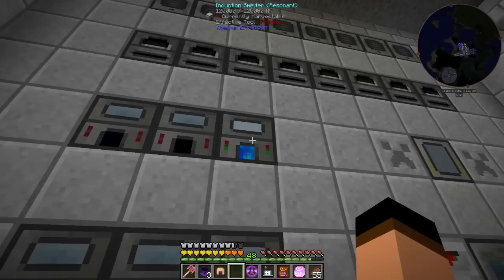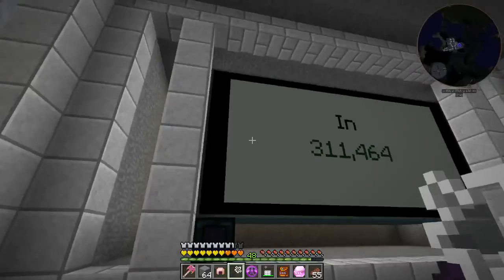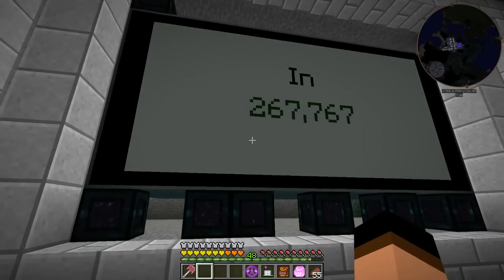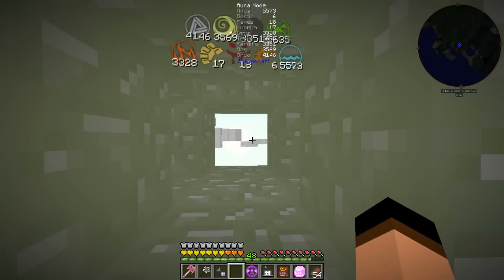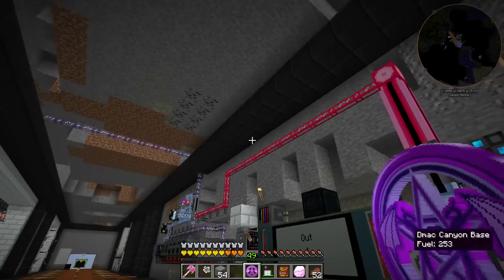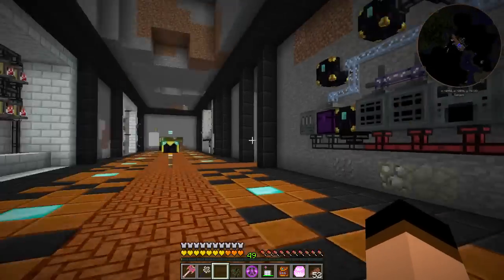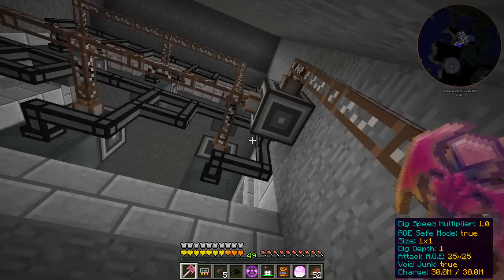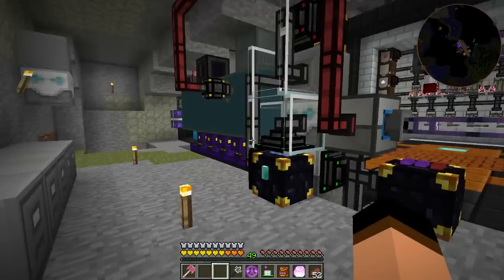Minecraft Mods - FTB Infinity Ep. 62 - New Power Project !!! ( HermitCraft Modded Minecraft )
●Today we will:
- Set up a total of 5 Ultimate Solar Panels
- Massively increase our power bank !!!
- Completely shut down and unchunkload the canyon base
- Start work on the new thaumcraft area